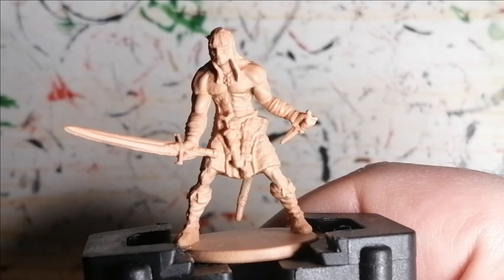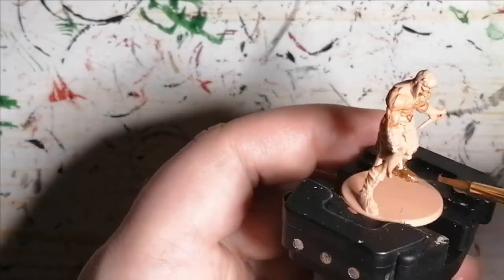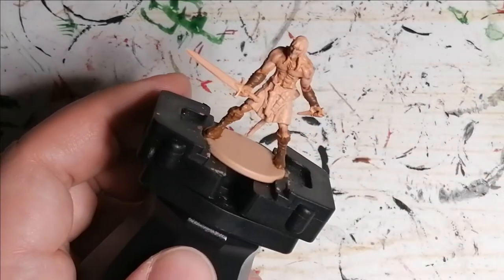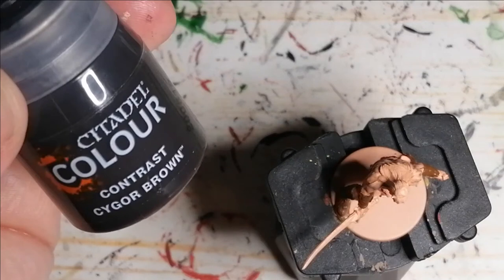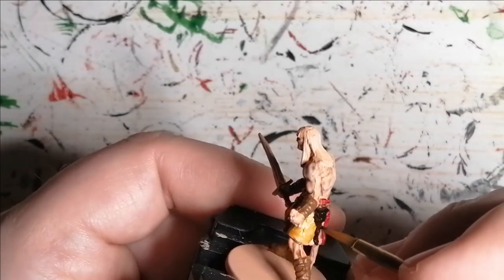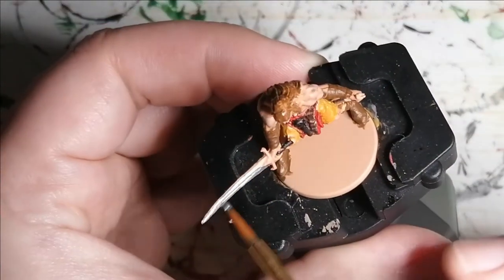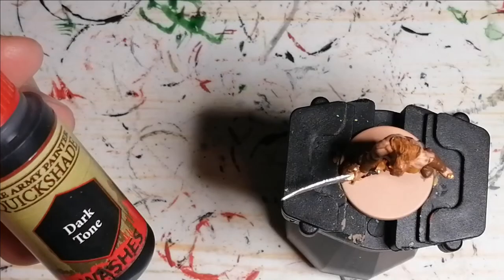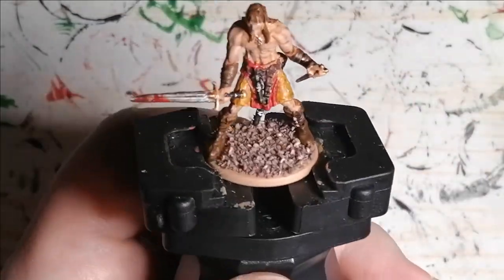Painting Rolf from Zombicide Green Horde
Painting one of the base heroes from Zombicide Green Horde